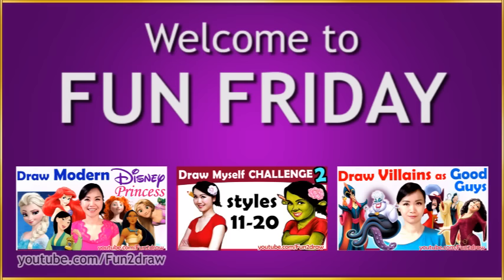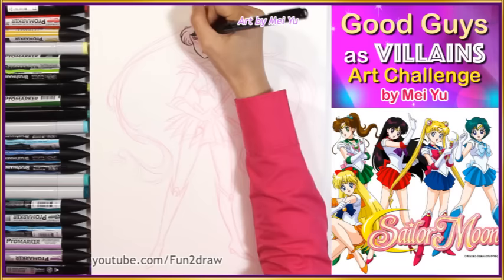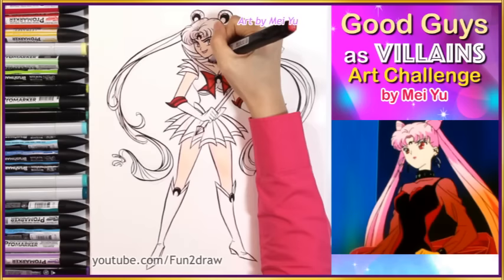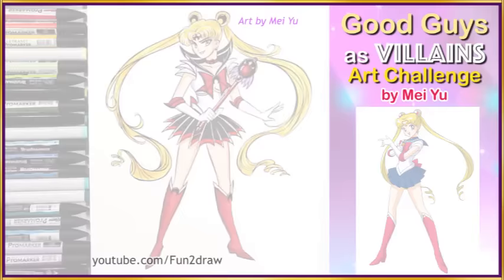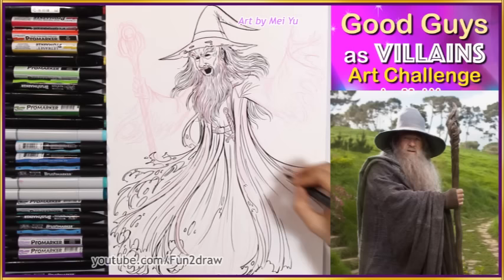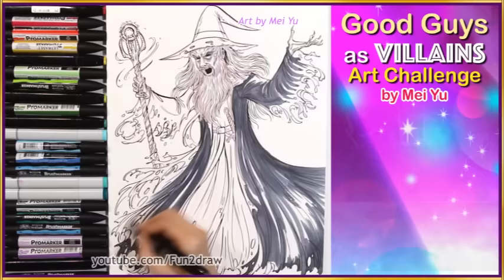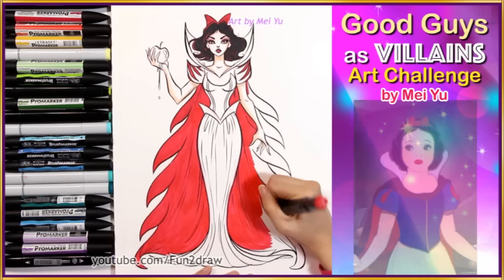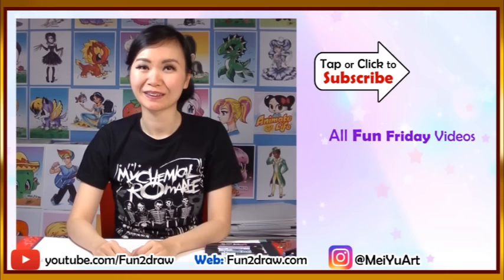TOP ART VIDEO: Draw GOOD GUYS as Villains! | Amazing Art Challenge | Mei Yu Reimagine Challenge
TOP ART VIDEO: Amazing Art Challenge! Draw GOOD GUYS as VILLAINS. These inspirational art challenges are one of my top art challenge videos.

More fun videos and animations on my channel. Great videos to watch when you're bored!

Own or Gift Mei Yu's Coloring Books & How to Draw eBooks + the art supplies she uses!